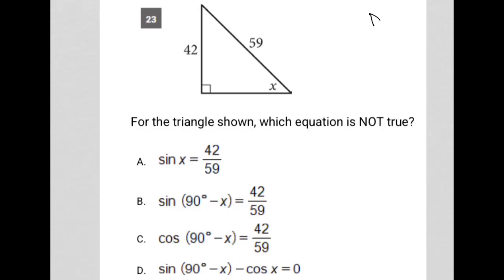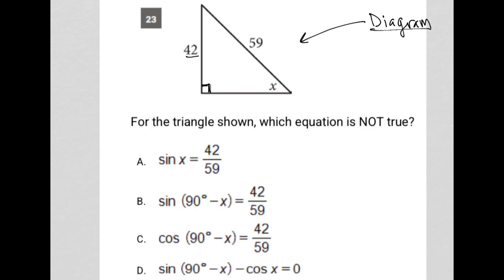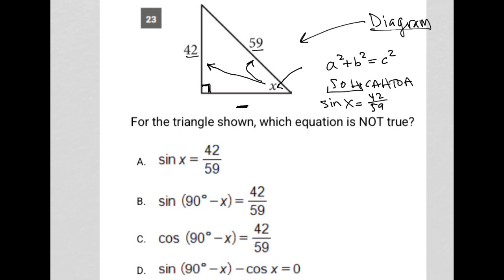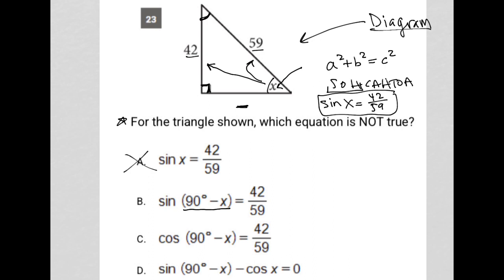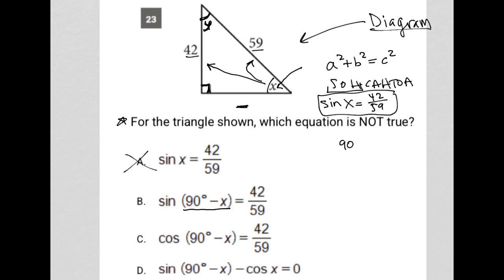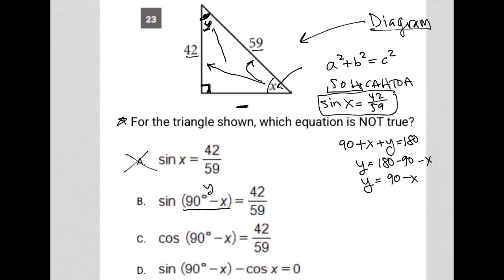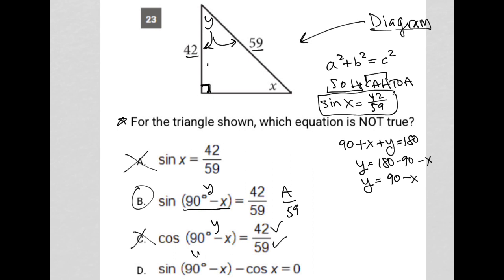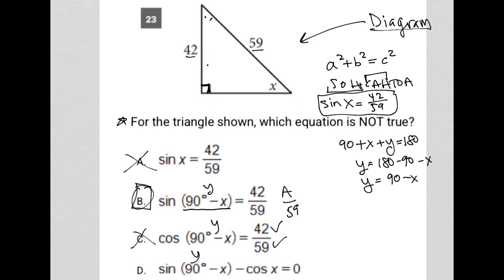For the triangle shown, which equation is NOT true?